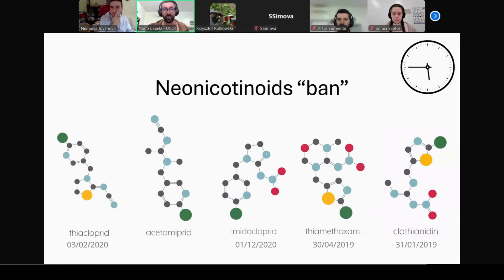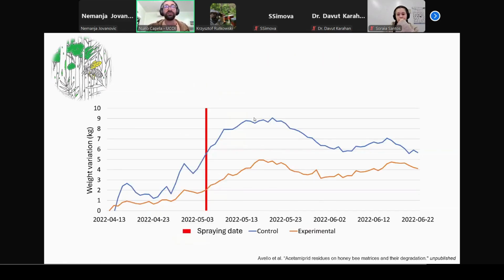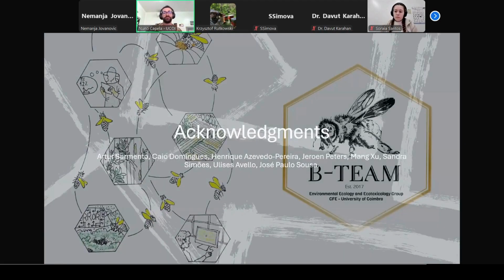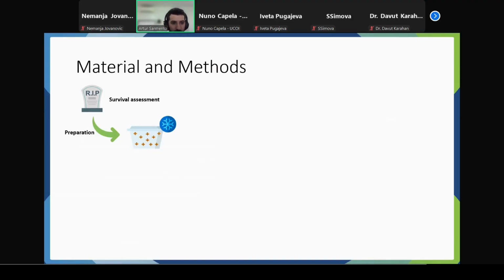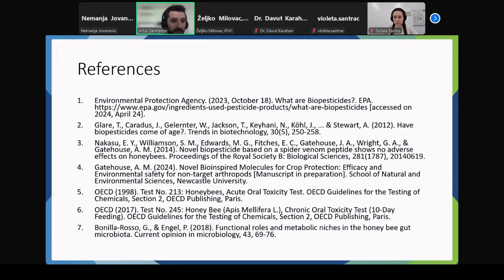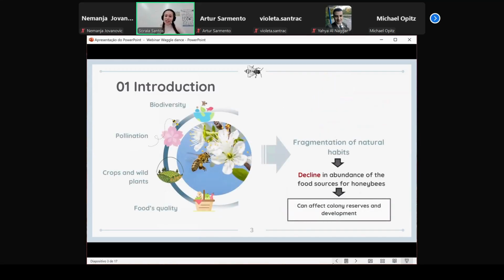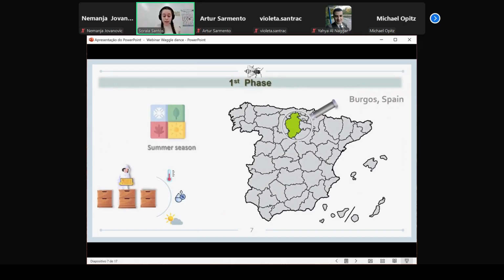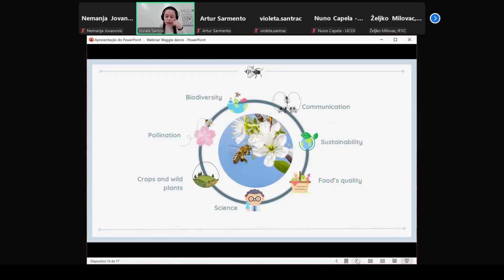6th WeBeeNar - Dr. Nuno Capela, Dr. Artur Sarmento and Dr. Soraia Santos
WeBEEnar is a periodic segment of scientific presentations created within the framework of Cost Action 22105 - BeSafeBeeHoney, which aims to bring current topics of interest to not only the scientific but also the general public about beekeeping.

BeSafeBeeHoney | BEekeeping products valorization and biomonitoring for the SAFEty of BEEs and HONEY | CA22105

6th WeBEEnar  - 02/12/2024
1) Acetamiprid, I’m still standing.
Dr. Nuno Capela, Research assistant at  Centre of Functional Ecology, University of Coimbra

2) Oral exposure-driven effects of a novel spider venom-based biopesticide on survival, gut microbiome and head transcriptome of adult worker honeybees.
Dr. Artur Sarmento,  PhD student at University of Coimbra

3) Exploring the Summer Foraging Patterns of Honeybees in Agriculture Landscapes.
Dr. Soraia Santos, Research Fellow at University of Coimbra